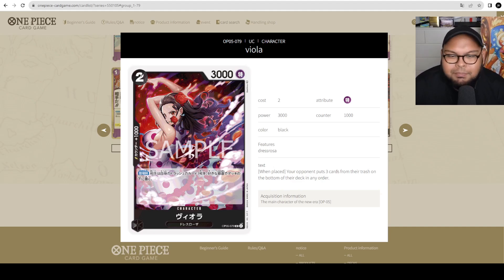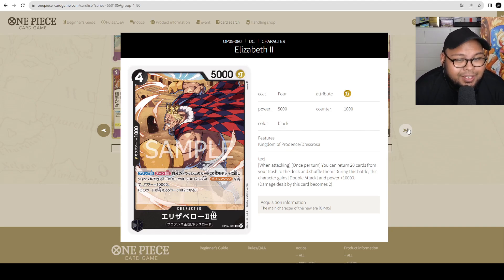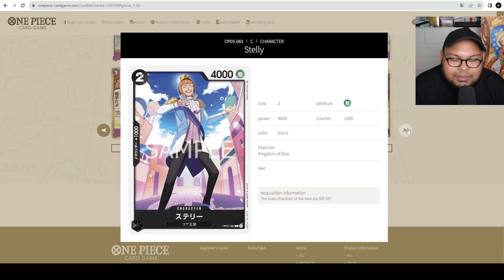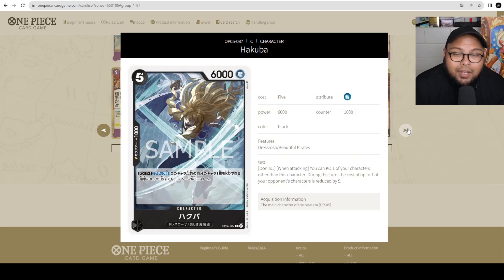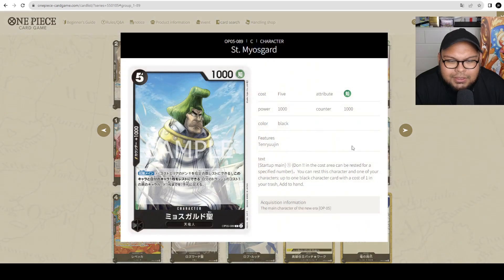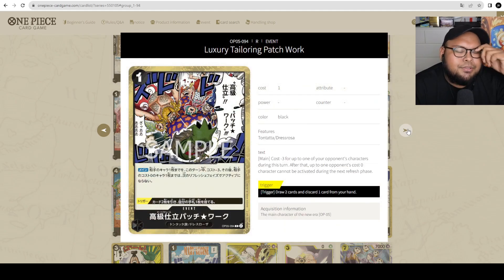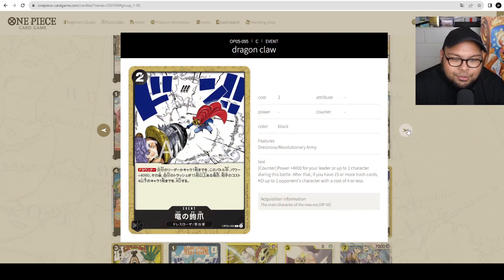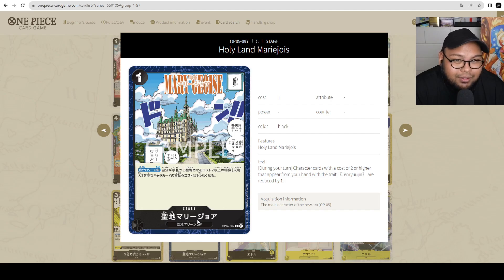Every BLACK card in OP-05 review - [Awakening of the new Era]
► Get your One Piece Card Game singles at the